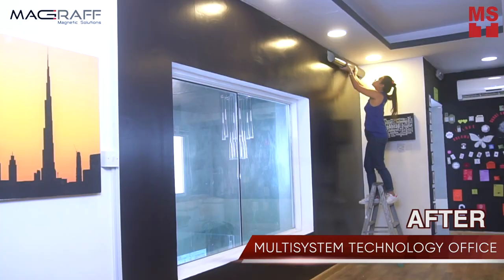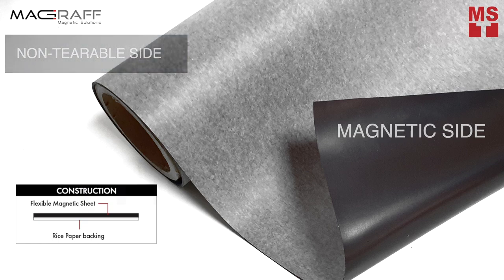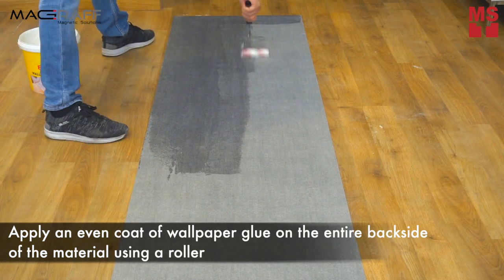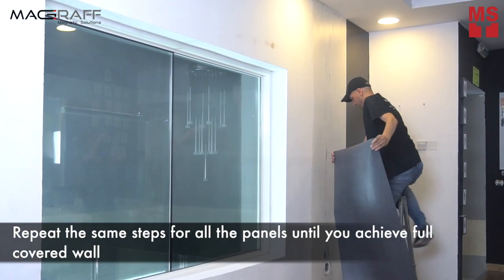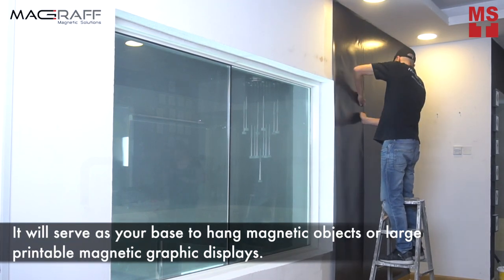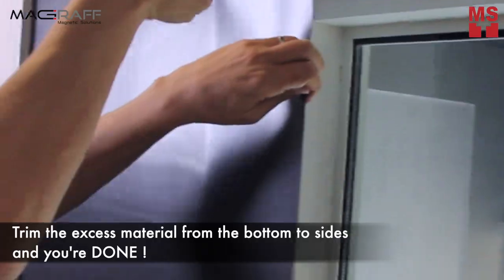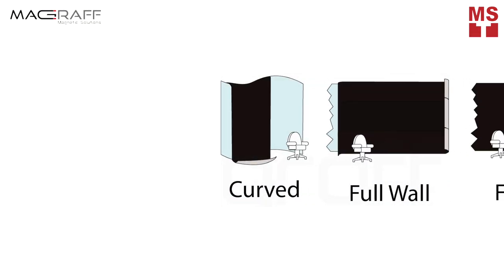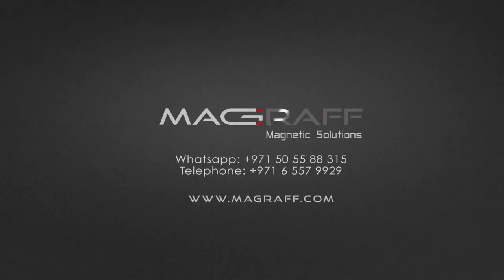Tutorial: DIY Magnetic Wall for Wallpaper and Creative Walls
Are you looking for a solution on how to create  easy changeable and  interactive magnetic wall in your office, home or retail shop? Choose Wallmag, and transform empty / boring walls to interactive space.

Wall mag comes with non tearble  back bonded to magnet sheeting, you can stick on the wall using ready-mix wall adhesive or wallpaper glue  and will last long without peeling off. Take note that that Wallmag is not printable it will serve as your base to hang magnetic objects or large printable magnetic graphic displays or most printable magnetic media application

To get started you only need few tools

Before the application WALLMAG, make sure that the wall is already clean and smooth and measure the area where you want to install your WALLMAG.

STEP 1 : USE WALLPAPER GLUE

To ensure long-term durability, we recommend to put the wallpaper glue both on the wall and WALLMAG

Apply an even coat of wallpaper glue on the entire backside of the material using a roller, make sure to cover the back completely especially the edges then,

Step 2 :  align the inner edge of the first panel on top of the wall.

Step 3 : Squeegee from the center out.
Repeat the same steps for all the panels until you achieve full covered wall.

Step 4: Trim the excess material from the bottom to the sides and you're done !

Wallmag can be used to create interactive space like easy changeable advertising, seasonal graphic and interior decorations for office , schools, retails shops and more ! the only limit is your imagination Wall mag is also a wide-format magnet roll specialized for short 0 wide area application. It can be used across most printable media applications – including our ironmag and mediamag.

Say goodbye to  never-ending nightmare of screwdrivers, nails that can damage your wall, change your wall design anytime with ease. choose Wallmag.